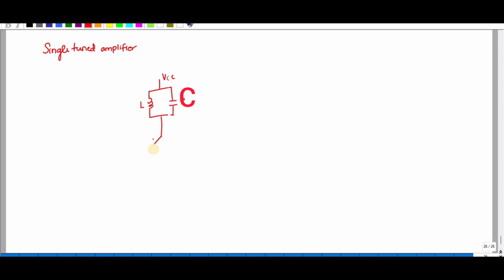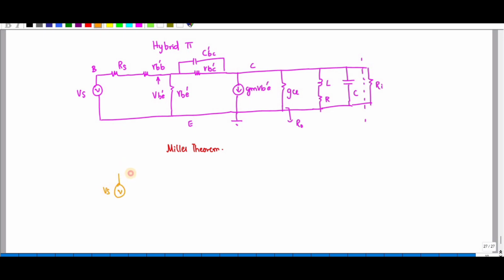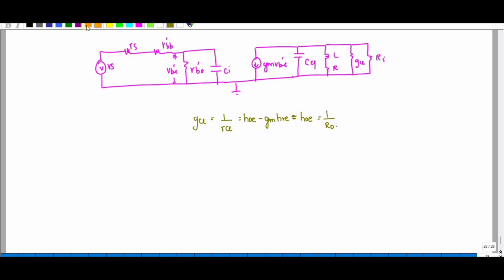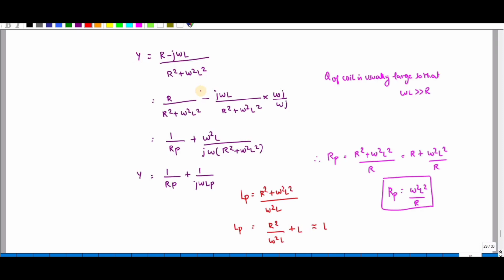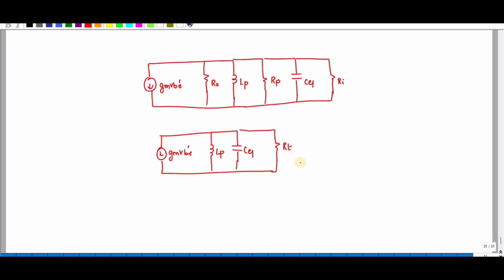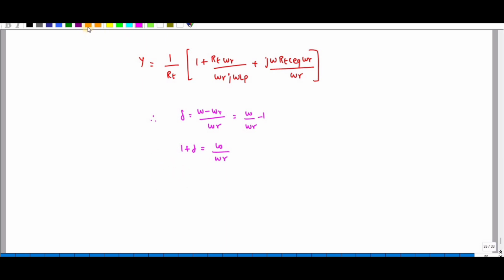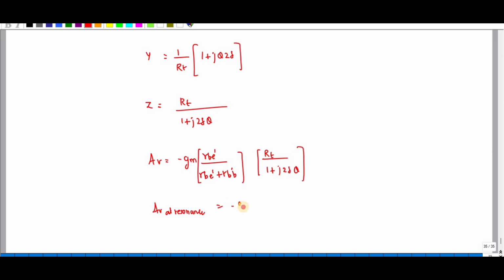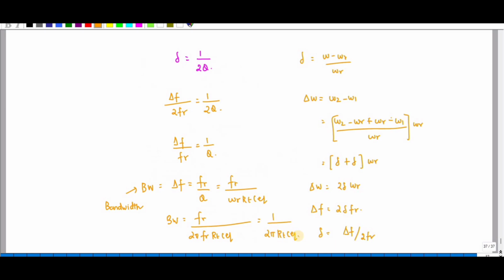Single tuned amplifier-Gain and Bandwidth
The tuned amplifier is one kind of amplifier that can be used for selecting or tuning. The selection process can be done between a set of available frequencies if any frequency to be selected at an exact frequency. The process of selection can be possible using a tuned circuit. When a load of an amplifier circuit is changed with a tuned circuit, then this amplifier is named as a Tuned amplifier circuit. This circuit is nothing but an LC circuit or tank circuit or resonant circuit. This circuit is mainly used for amplifying a signal over a slight band of frequencies that are located at the resonant frequency. As the inductor’s reactance balances the capacitor’s reactance within the tuned circuit at a specific frequency, then this is called resonant frequency, and it can be denoted with ‘fr’. The resonance formula is 2πfL=1/2πfc & fr=1/2π√LC. The tuned amplifier can be classified into three type’s namely single tuned amplifier, double-tuned amplifier and stager tuned the amplifier.